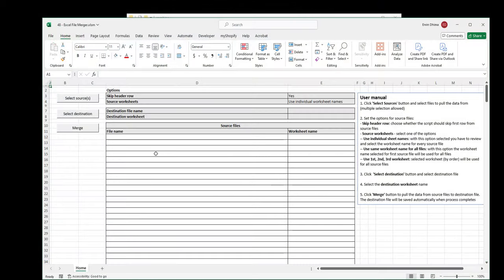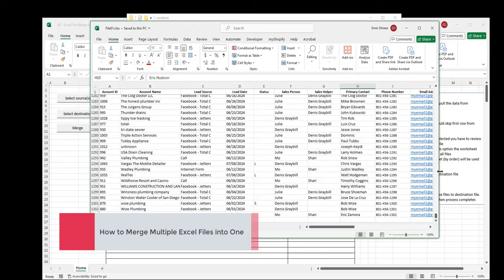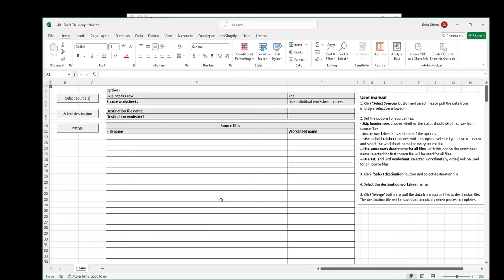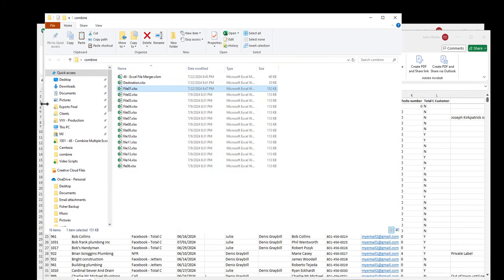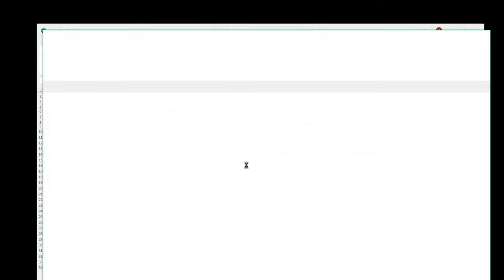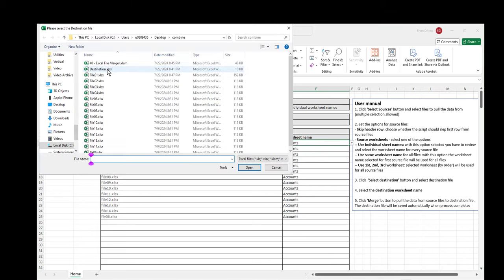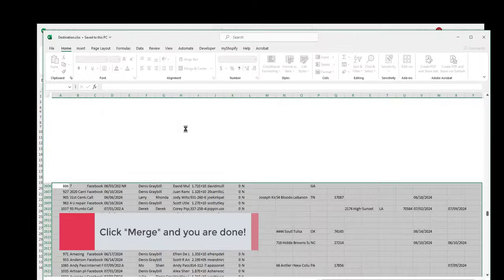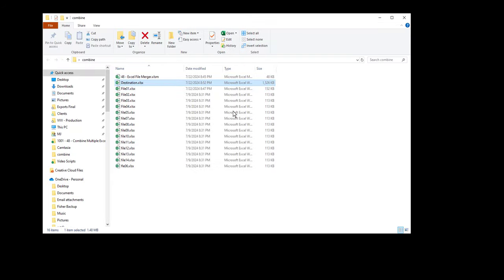Merge Multiple Excel Files into One Sheet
Easily merge multiple files into one sheet!
The Excel File Merger is a simple yet powerful tool that lets you combine multiple Excel files into one single sheet—quickly and effortlessly. Whether you’re dealing with a few files or a large batch, this tool makes it easy to merge all your data into one place. The best part? No coding skills are needed—just a few clicks, and all your files are combined seamlessly.

Designed with convenience in mind, the Excel File Merger saves you from the hassle of manually copying and pasting data or dealing with complex software. You can use it to organize your data better, consolidate information, or even create a single dataset from multiple sources. It’s a great solution for anyone looking to save time and keep their spreadsheets organized without the headaches.

Perfect for professionals, small business owners, or anyone needing to handle multiple Excel files, this tool streamlines data management and helps you stay on top of your work. It’s efficient, easy to use, and saves you from the stress of managing multiple files separately—all while staying in the familiar Excel environment

00:00 Intro - About "Excel Distance Calculators"
00:21 Purpose of the tool
01:02 Things to Consider When Using the Tool
01:36 How the "Excel File Merger" Works